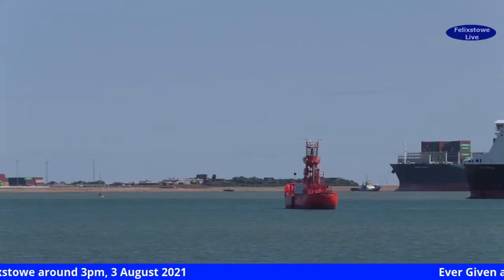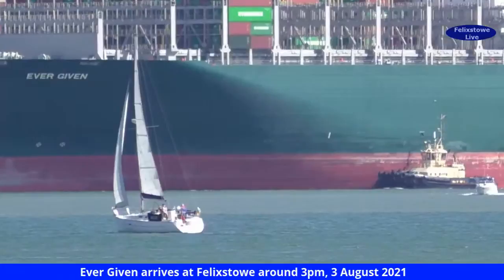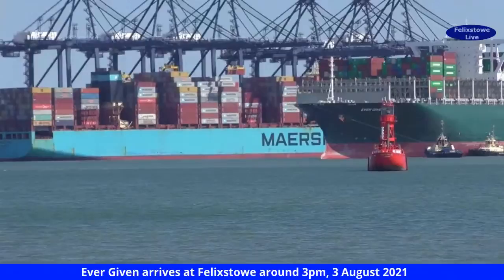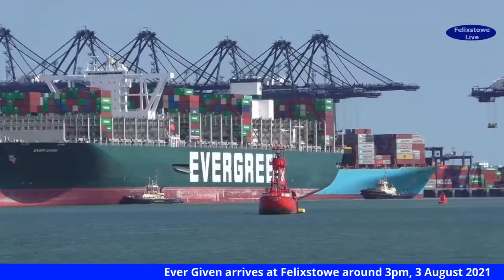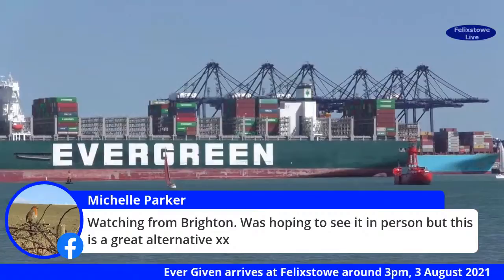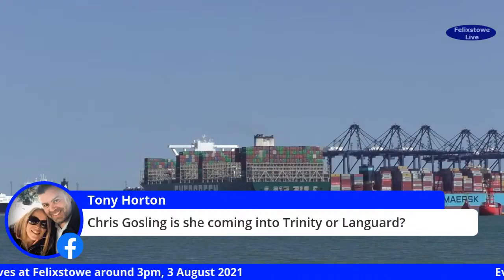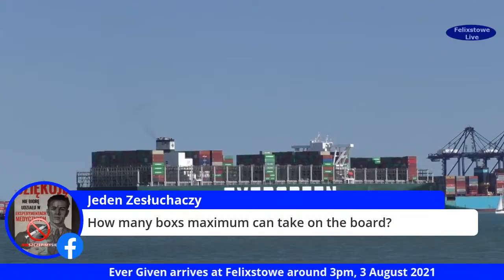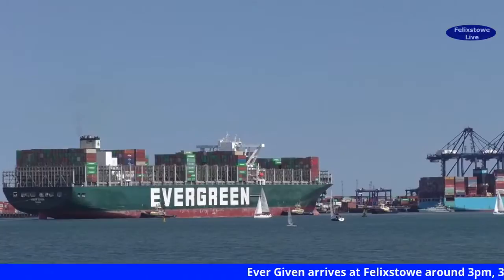Ever Given arrives at Felixstowe, 2.45pm, 3 August 2021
Ultra large container ship Ever Given arrives at Felixstowe, 2.45pm, 3 August 2021.
After blocking the Suez Canal, being detained by the Egyptian Authorities for months, and suffering an extremely slow journey to Northern Europe, Ever Given finanlly arrived in Felixstowe today to unload the UK segment of her cargo.
Her next stop will be in Dunkirk for a spell in dry dock, while she is inspected for hull damage.
You can find move of this ship berthing at Felixstowe on Felixstowe Live on Facebook or go